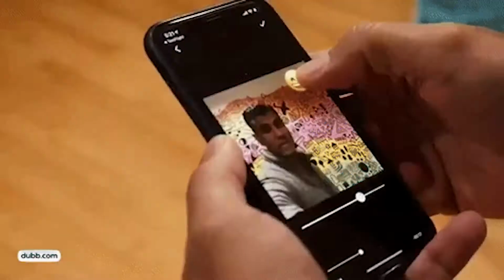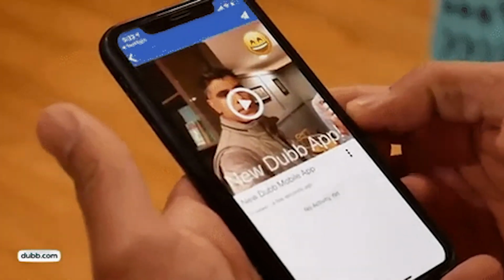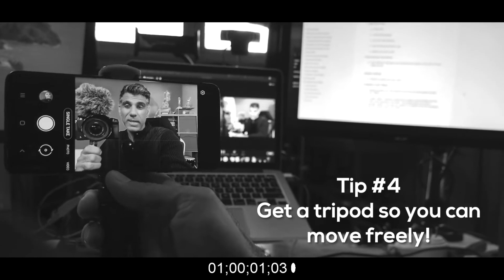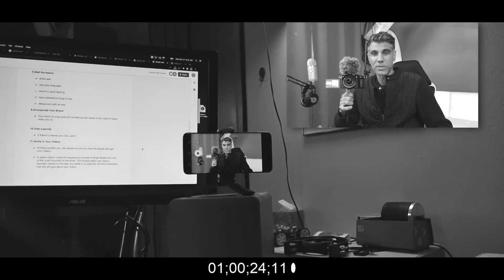Optimizing Your Sales Videos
Watch this video to learn how to maximize and optimize your sales videos.

There is no such thing as Perfection. Why? Perfection is an illusion! What are the problems that we are trying to solve? Noise, trust, making connections. Use Dubb to share your best self with video

Overly corporate videos are a thing in the past!

Why? They are hard to produce. Overly written scripts, overly produced videos, overly manicured subjects, wreak with lack of authenticity which ultimately does not allow people to connect with you.

You Goal should be to:
Provide value in your video
People will never connect to what you'd love to do
Understand what their world looks like and what their problems are and how you can
Send somewhat  personalize videos at scale both via email and sms

Format of Sales Videos
Introduce yourself on a personal level
Present some sort of a problem that you think you can solve to your prospect.
Provide social validation (sharing success stories)
Present a clear call to action  (like click the link below to grab a free ebook, to watch a longer video about this topic, or click the button below to book a time on my calendar…)

Do you want to send simple video messages from your screen, phone, or webcam that build trust and allow you to connect with people on a personal level? Signup for a free account to Dubb